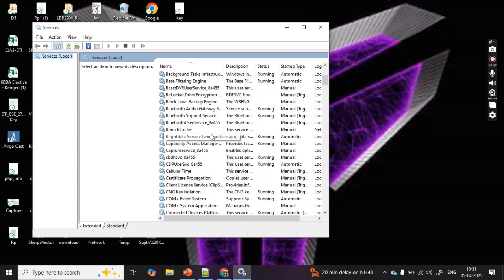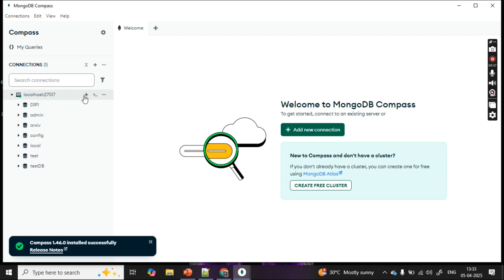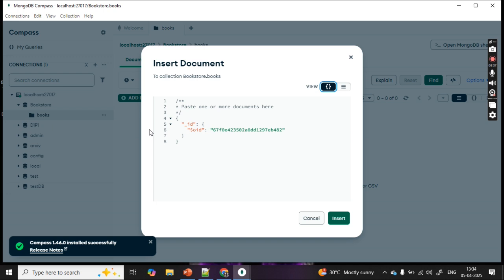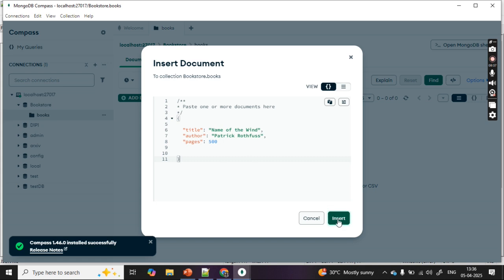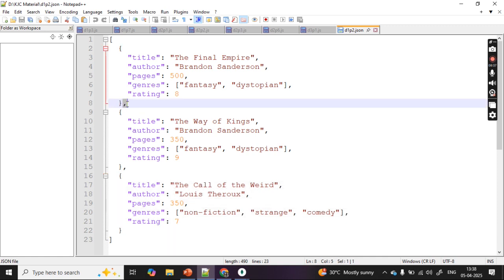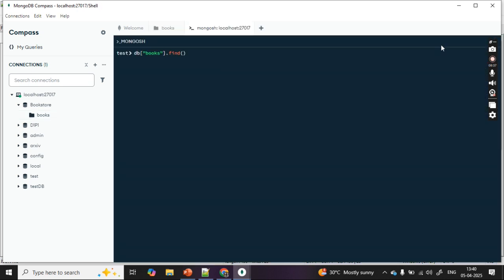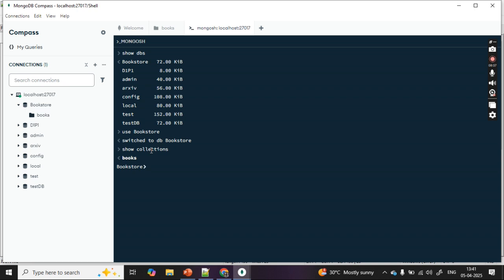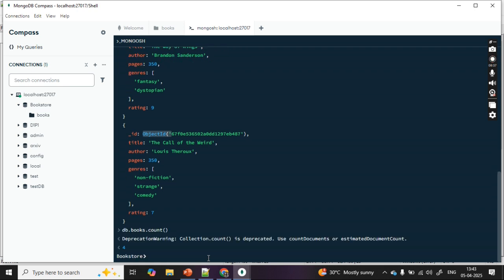7 0 Using Mongo Compass